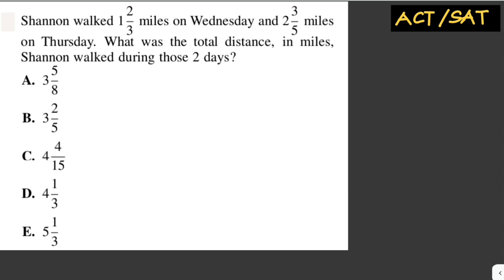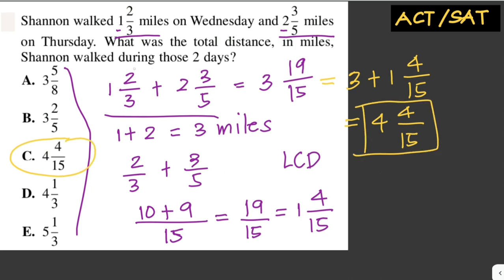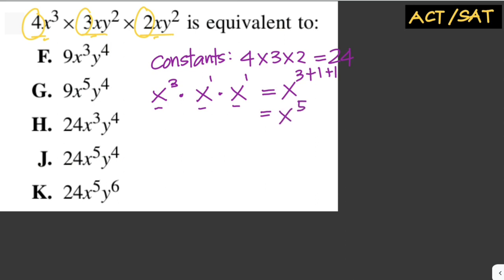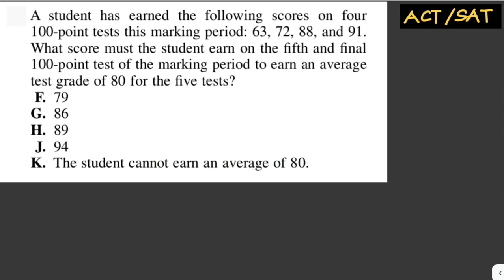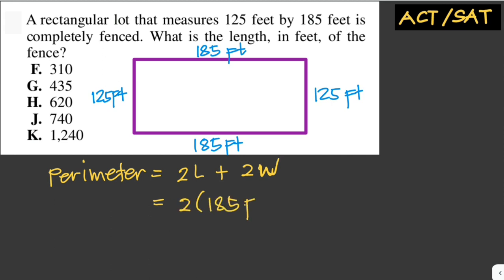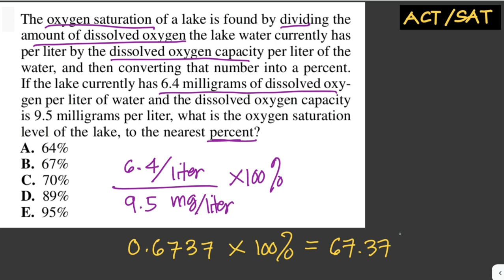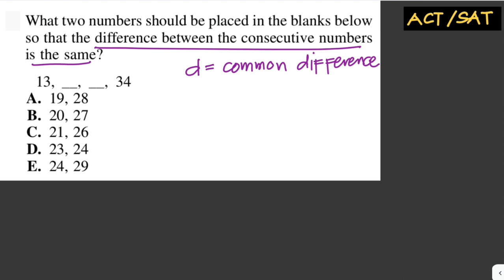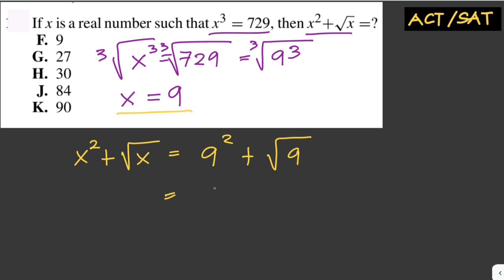ACT/SAT MATH REVIEW: SOLVED MATH PROBLEMS by Jane Maciejewski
Learn how to solve different Math problems to prepare for the ACT/ SAT Exam